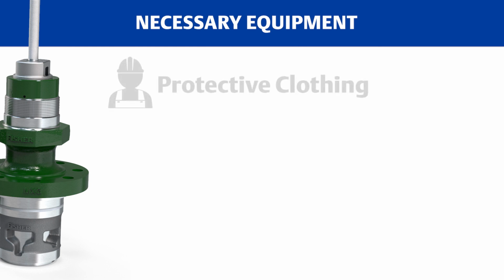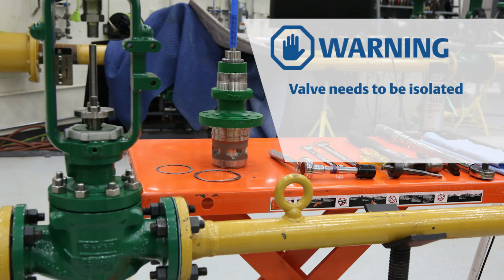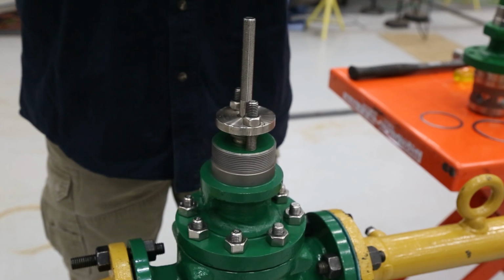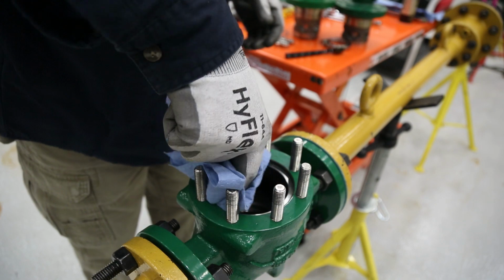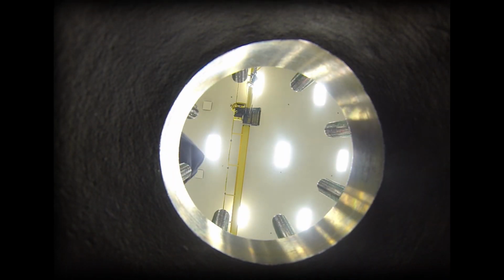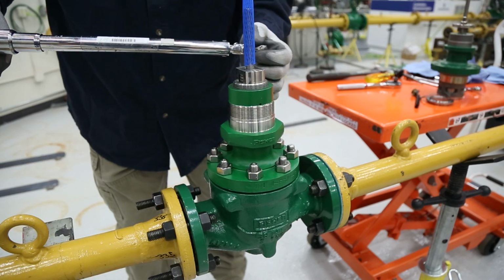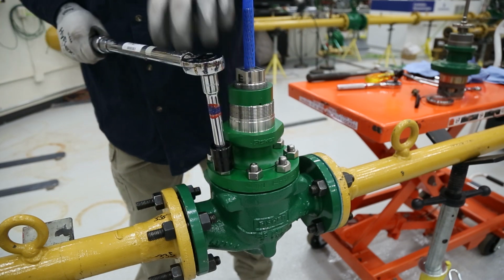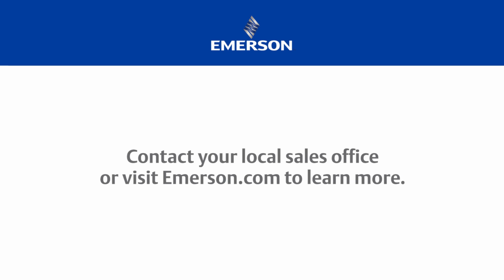How to Install Fisher easy-e Trim Cartridge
Fisher easy-e Trim Cartridge simplifies easy-e valve repair by streamlining valve repair and execution. It reduces a more than 20 part repair process to a single pre-assembled repair cartridge, seat ring gasket, and body to bonnet gasket.